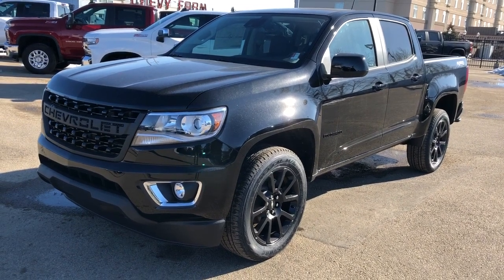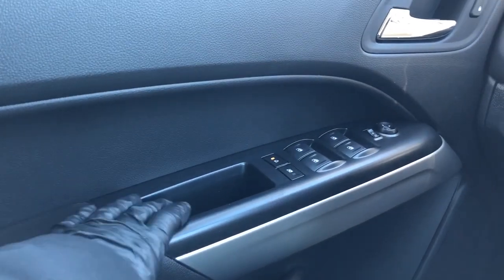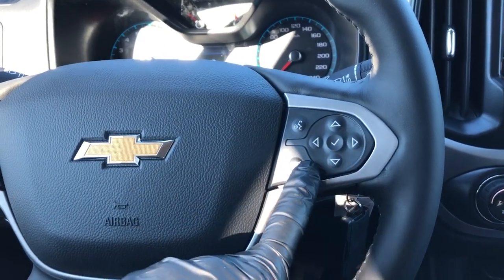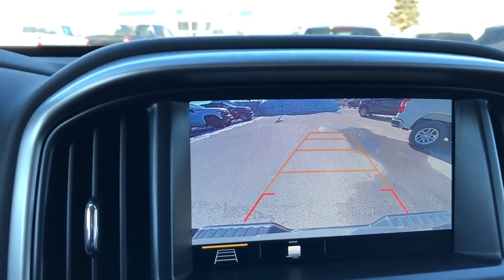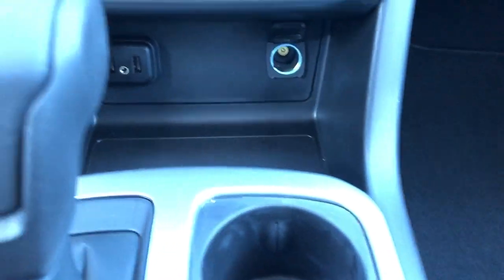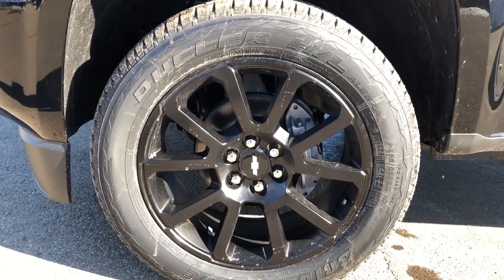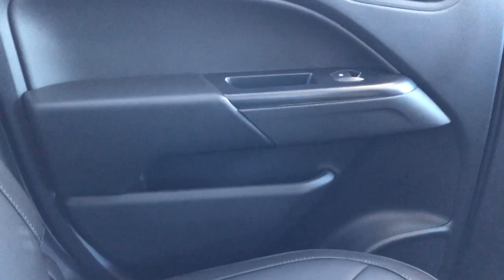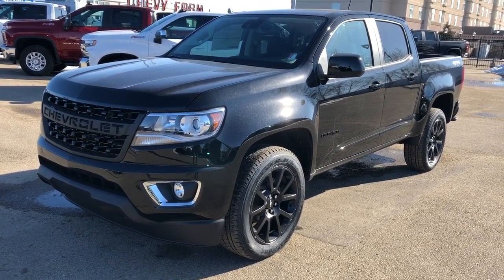2020 Chevrolet Colorado LT Review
This is a Black 2020 Chevrolet Colorado 4WD LT Review Edmonton AB - Westgate Chevrolet with 8-speed automatic (Included and only available wit transmission Black color and Jet Black interior color. (Uploaded by DataDriver).